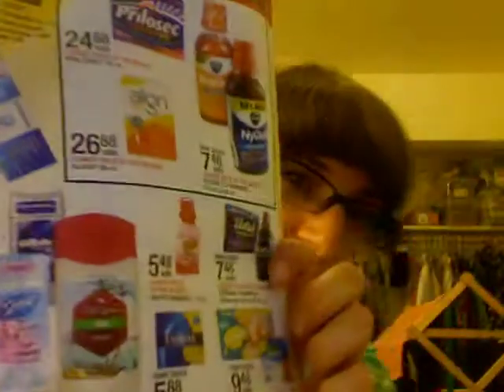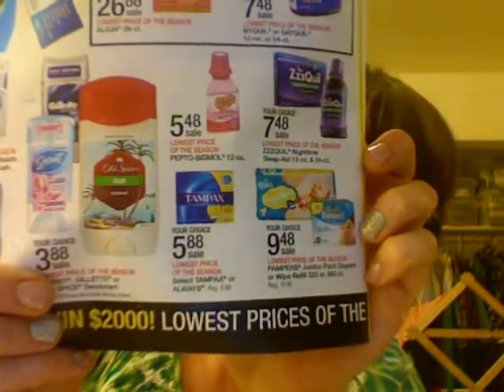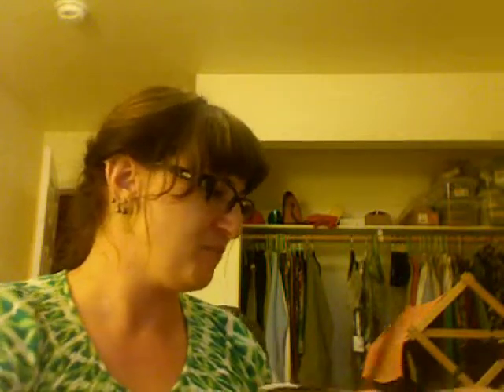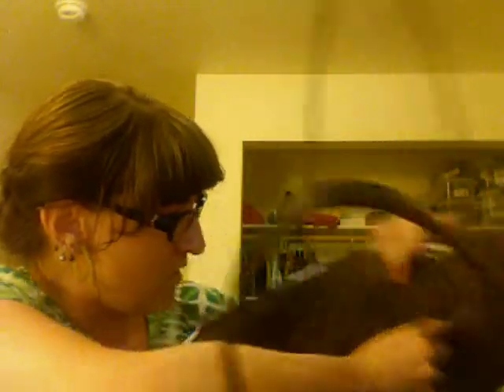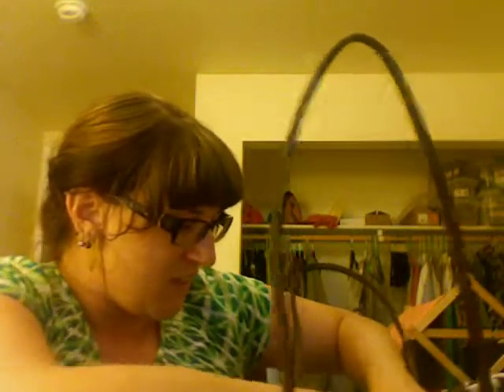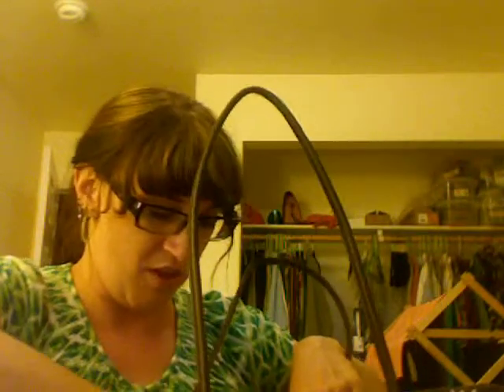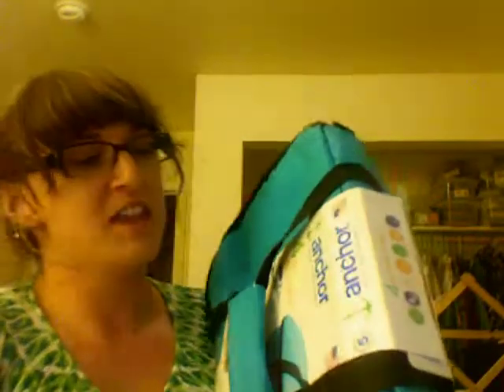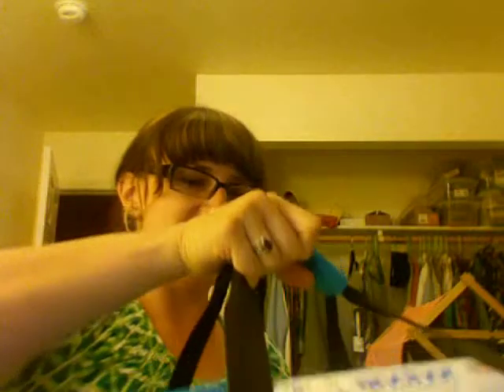Massive Shopko Haul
I went to Shopko for a mattress topper, a pillow, a beach bag, deodorant, and a casserole carrier and holy crap... I found some decent deals and came out with a whole lot more.